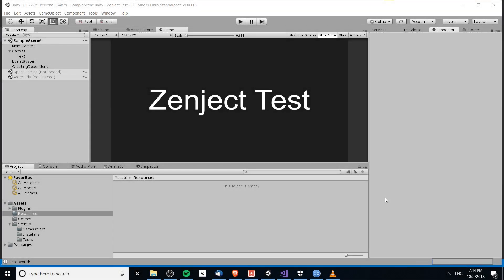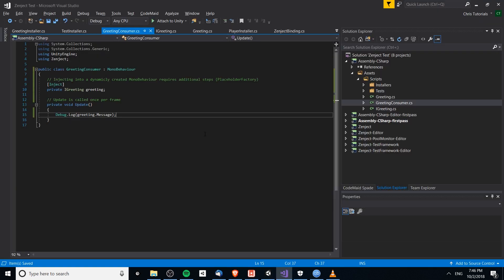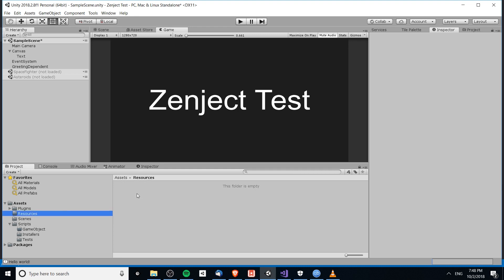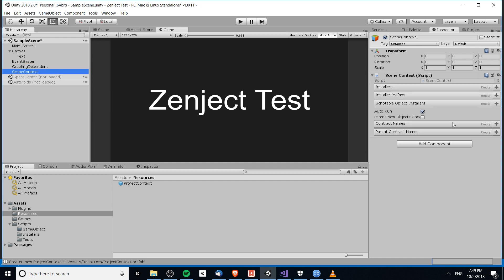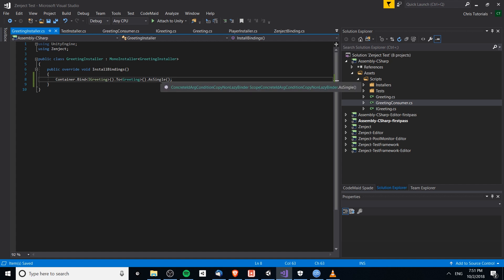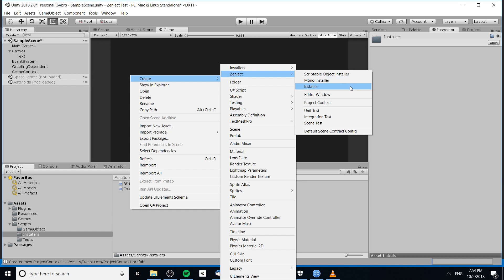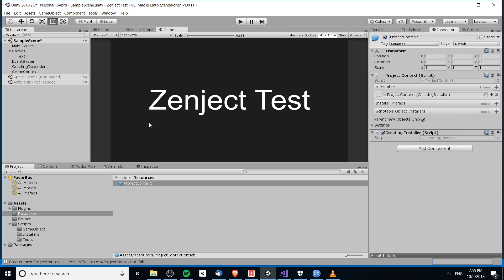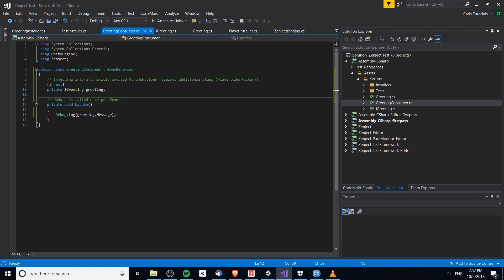Introduction to Zenject - How to do Dependency Injection for a Unity 2018 Game Project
Simple example of Zenject showing how to create an injectable object, a scene context, an installer, and to tie everything together.

Bitcoin: 17Pn5PifFmRkHRAqCZQAom1ZjCiSf7qJjJ
Ethereum: 0x6f2781F382952c8caCDbE99C46F07c265ab59627
Steem: @christutorials